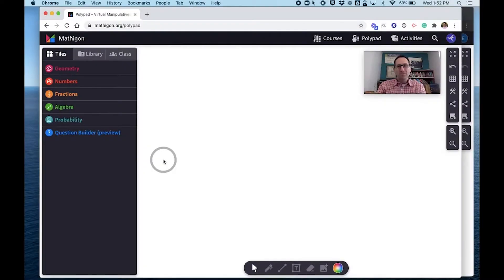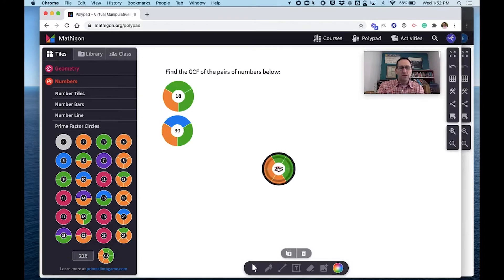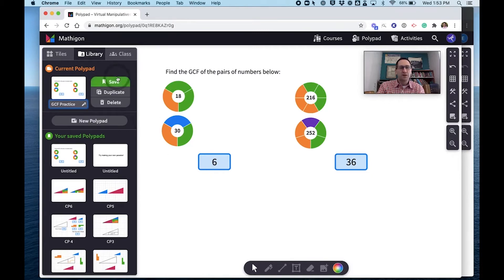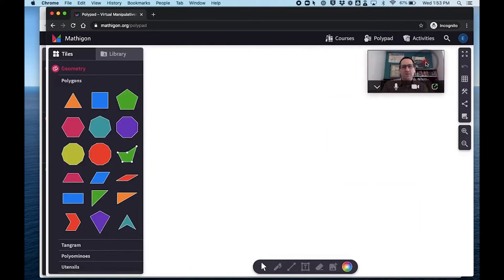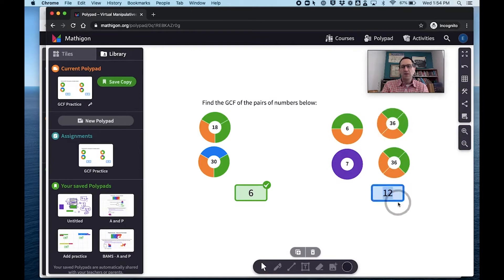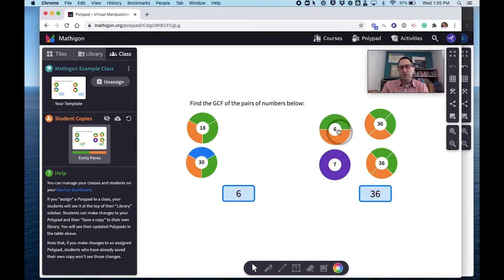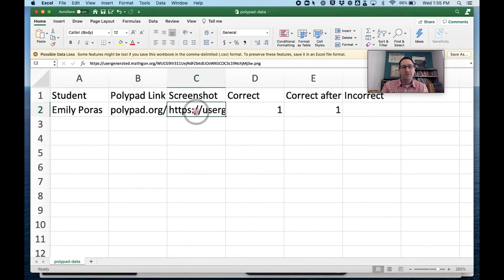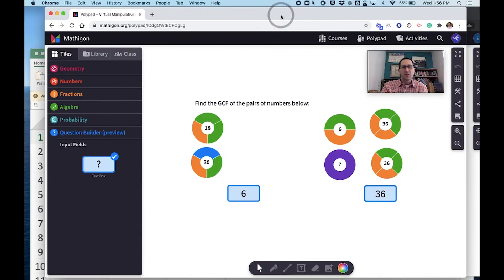Polypad Question Builder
Learn how to use Polypad's question builder tools to create, assign and review interactive worksheets.